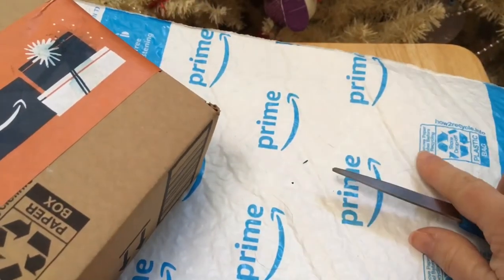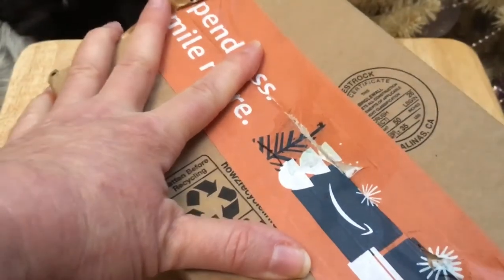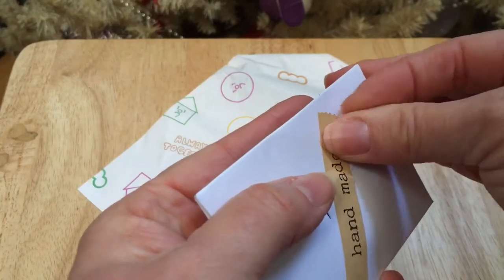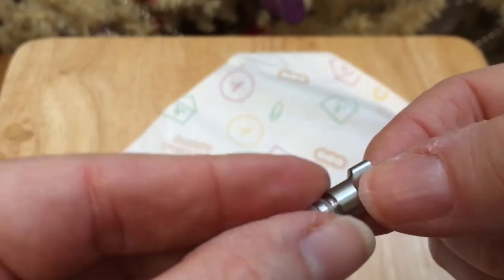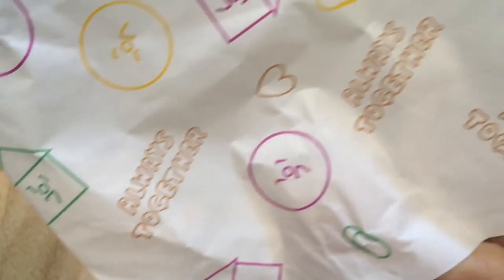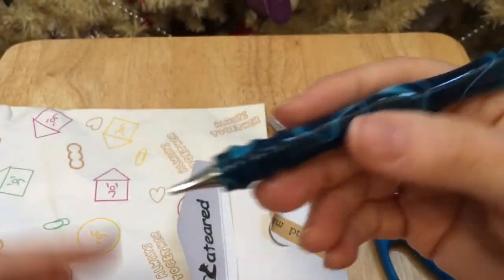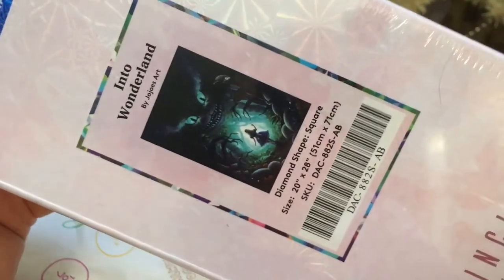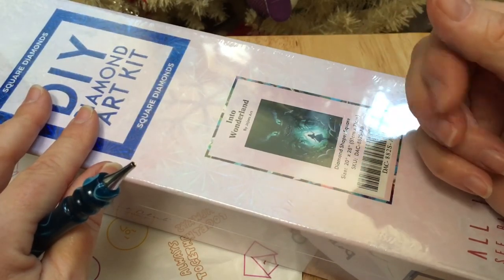Unboxing my first Metal Tips + Cateared Resin Diamond Painting Drill Pen with Single & Multi Placers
Today I'm Unboxing my very first Metal Tips! I've been wanting to try some out, so I purchased these on Amazon. They're the Stainless Steel Cateared Single and Multi Placers. I also purchased a Resin Diamond Art Drill Pen from them that came with a couple of metal tips already attached. I linked to everything below!

Cateared Resin Diamond Art Drill Pen with 2 Stainless Steel Tips (Single Placer + 2 Placer)

Cateared Stainless Steel Tips for Diamond Painting (Single Placer + 4 Placer)

Stay tuned for more upcoming videos where I'll be sharing my love of Knitting, Diamond Painting, Cross Stitch and maybe even some Pottery, which I also enjoy... so feel free to subscribe and join me on this journey! I’ll be happy to have you along for the ride!

Join me on Instagram: @diamondsandstitches